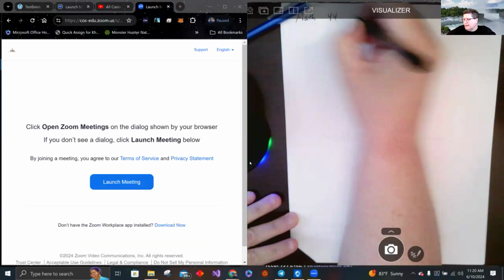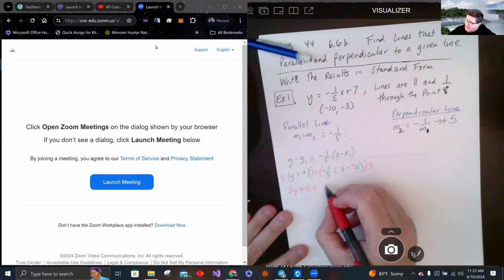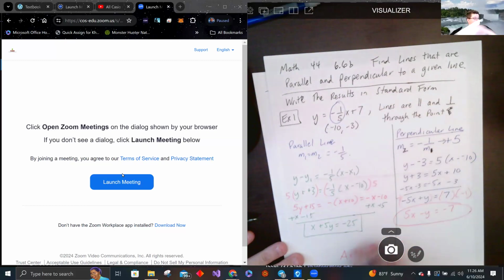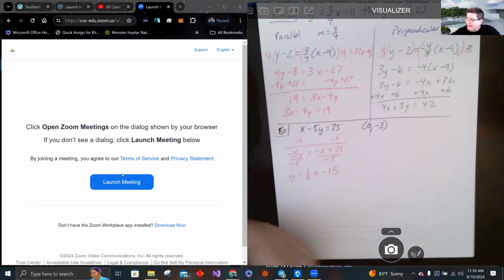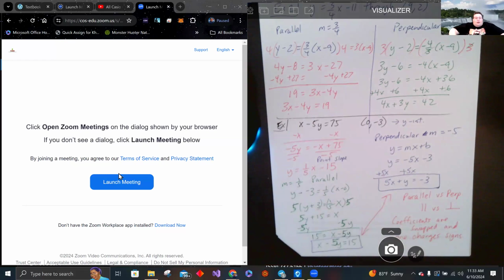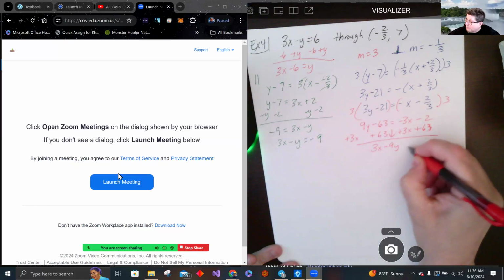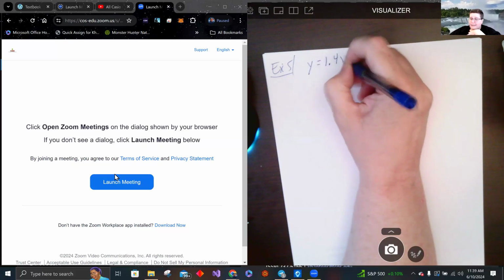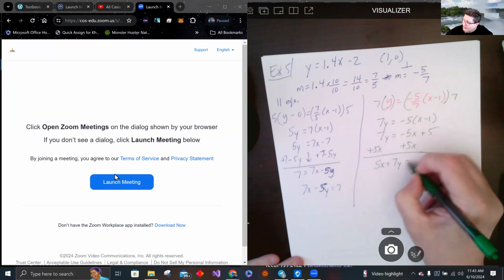Math 044 College Algebra using jonblakely.com textbook 6.6b Finding Lines Parallel and Perpendicular